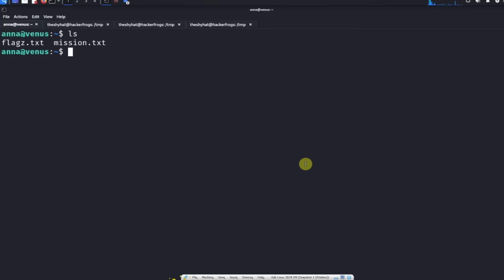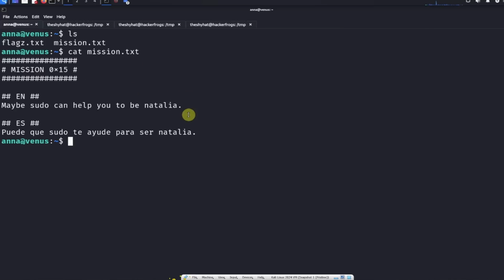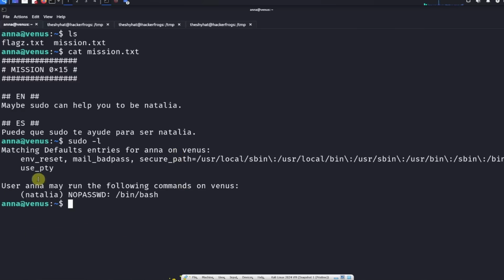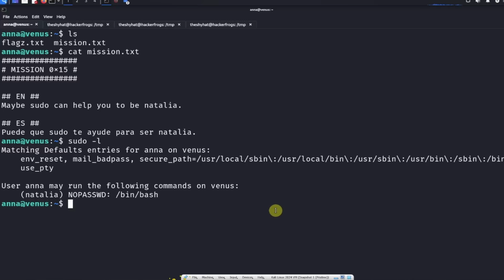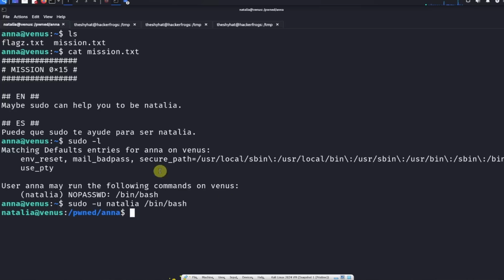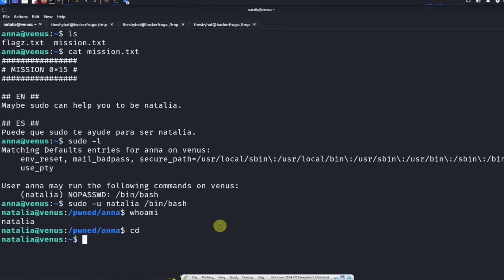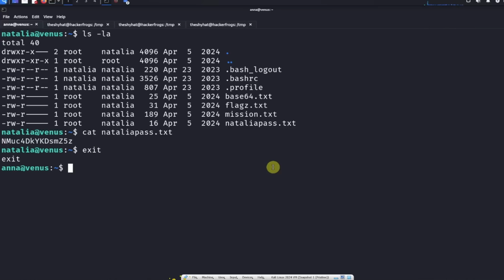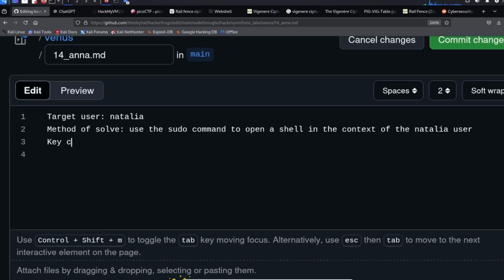HackMyVM - Venus CTF labs - Level 15: Anna - Sudo Command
Use this command on the terminal to login to the level:
Password is w8NvY27qkpdePox